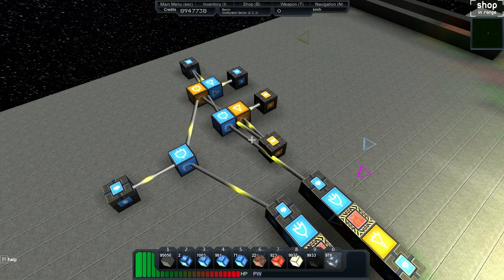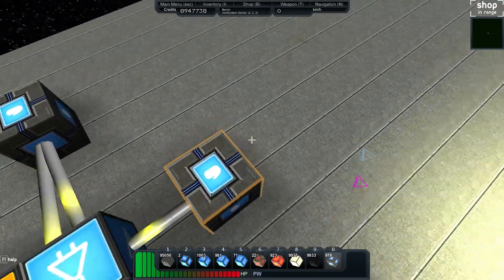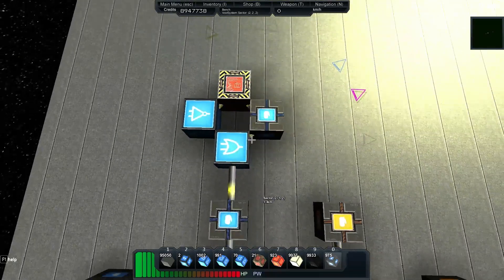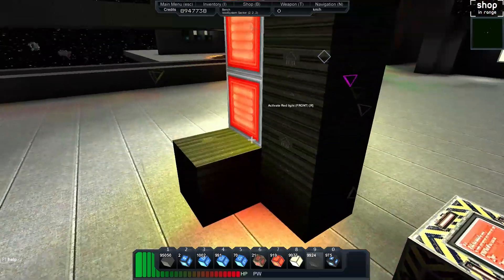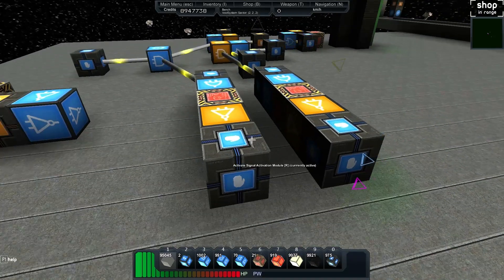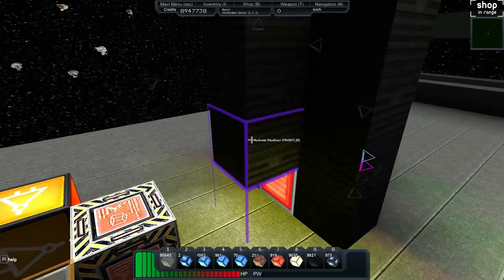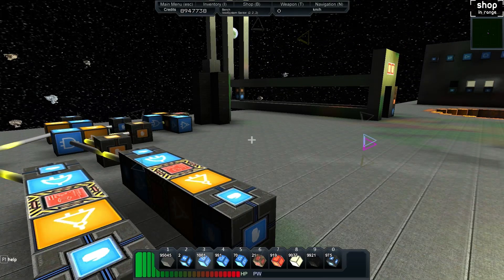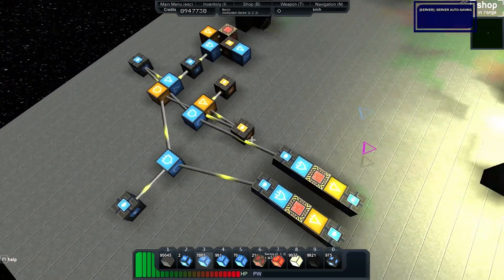Starmade Logic #5 - Blinking Alarm Light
In this tutorial we'll continue from our previous RS Latch tutorial and create a blinking alarm light that once triggered will continue to blink until reset.